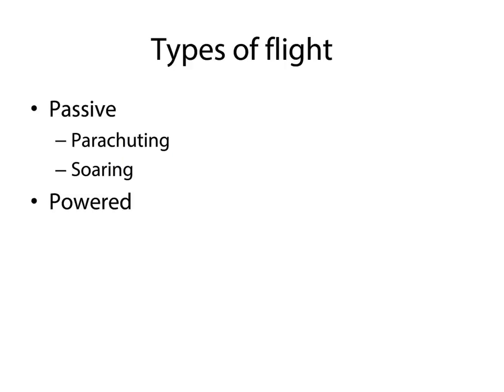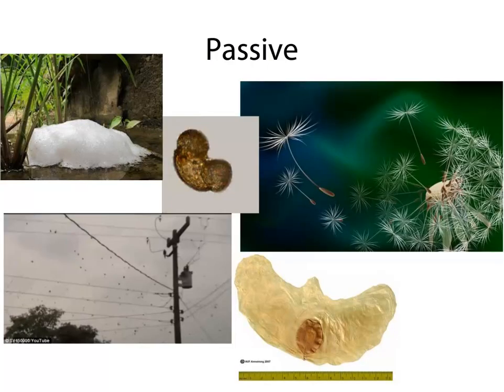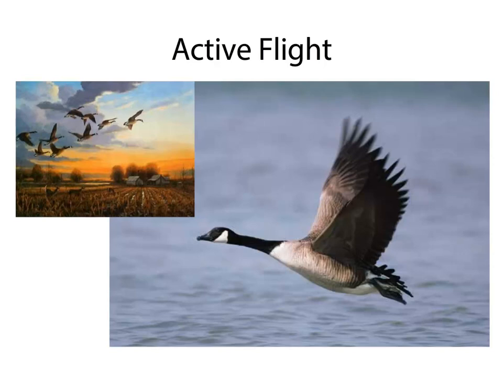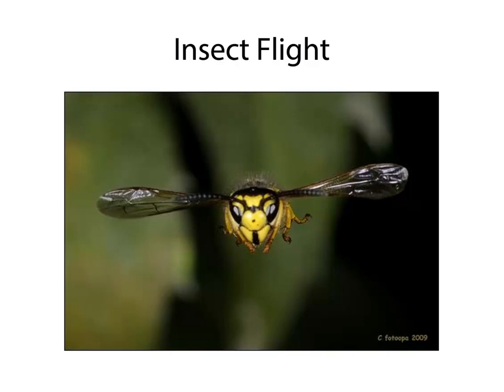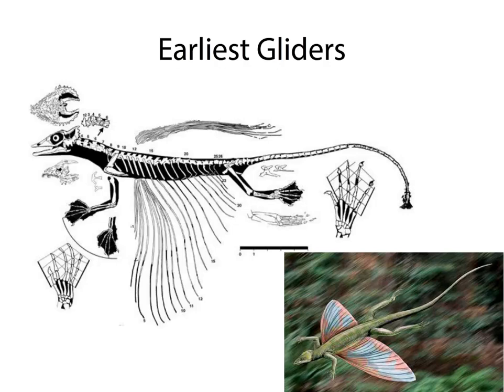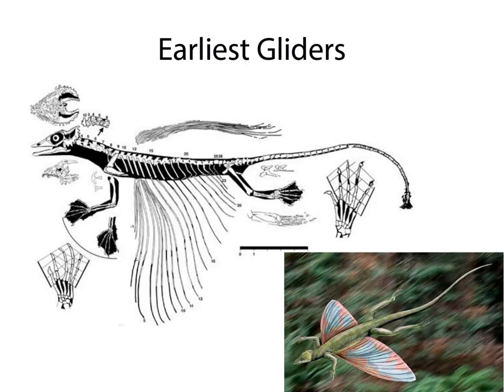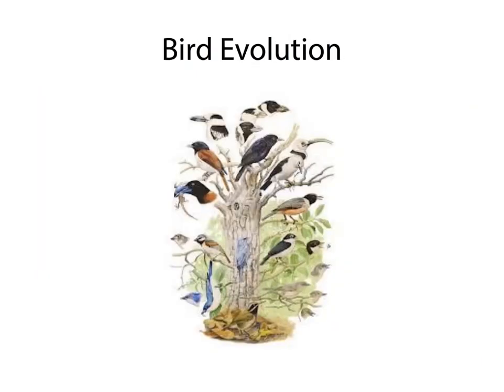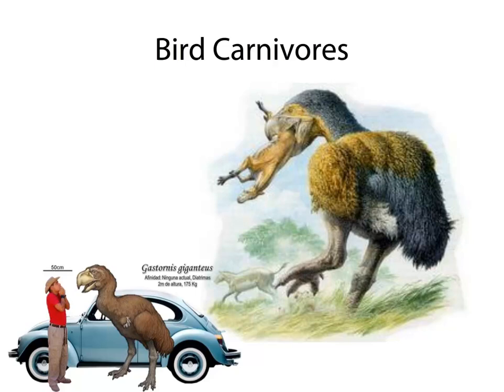Biol107Lecture23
Biology 107, Lecture 23!